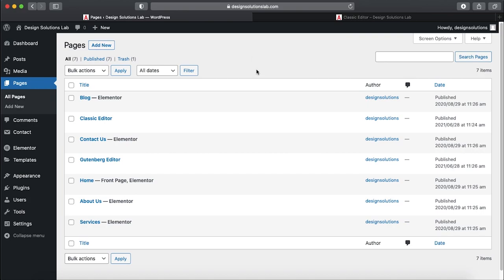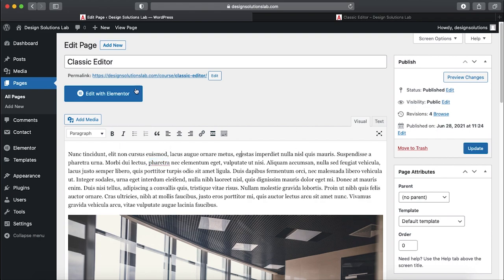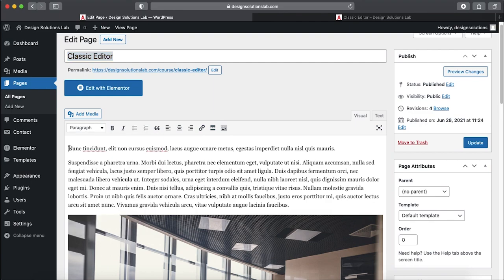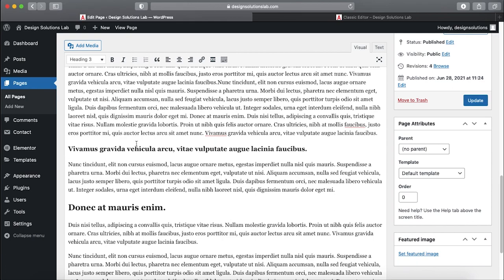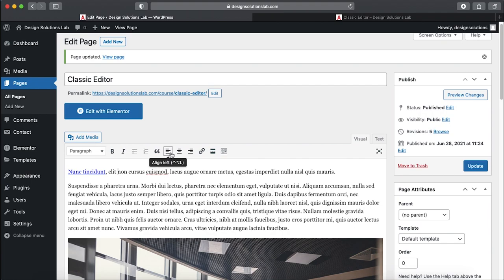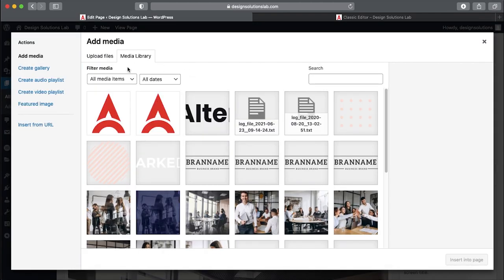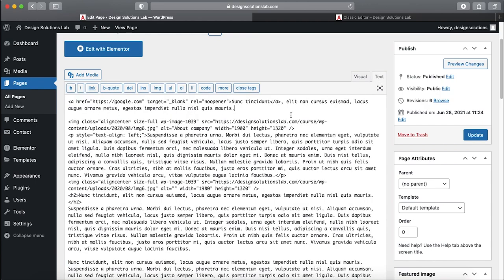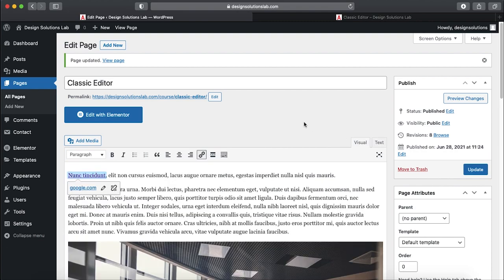Manage WordPress Course - 7. Classic Editor